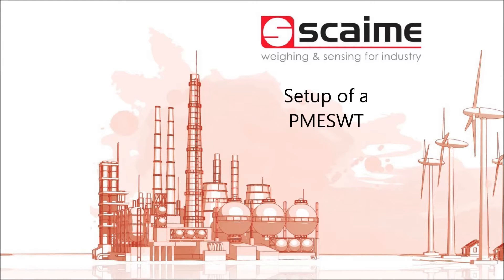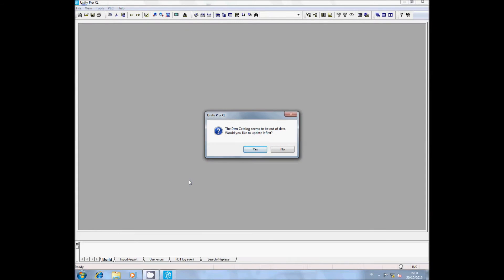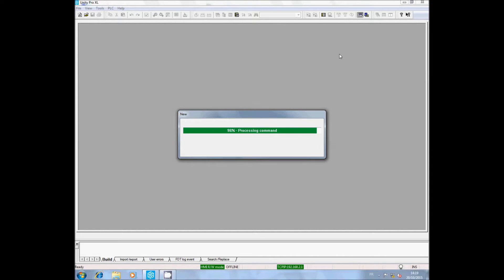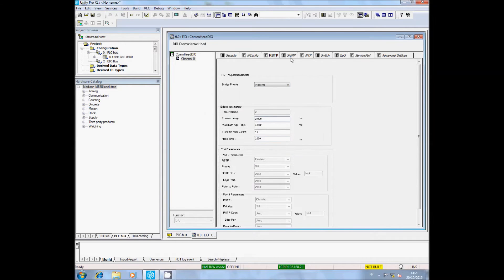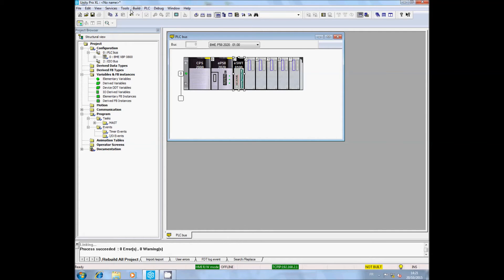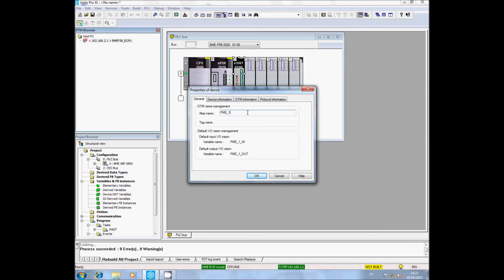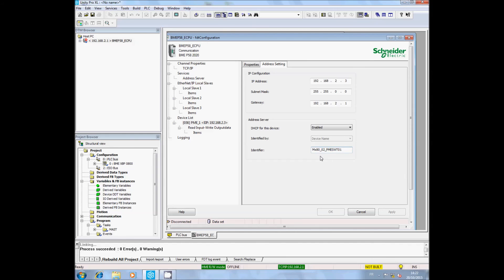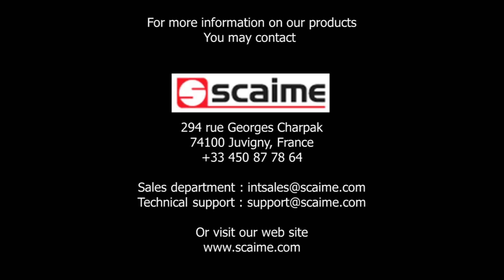SCAIME Video tutorial - PMESWT - How to Setup with UNITY PRO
How to implement and Setup a PMESWT weighing module for Schneider Electric M580 PLC. Description of DTM installation for PMESWT setup with UNITY PRO software.